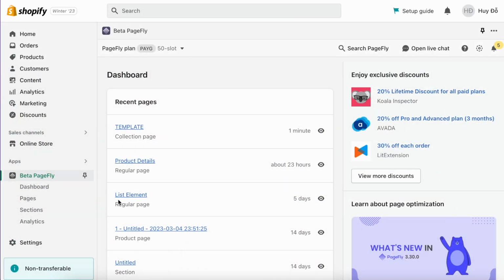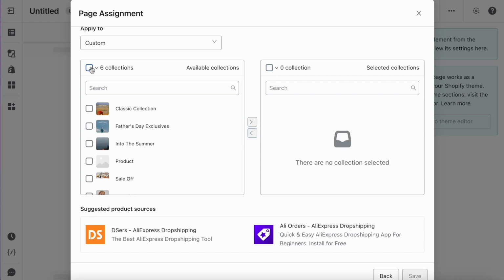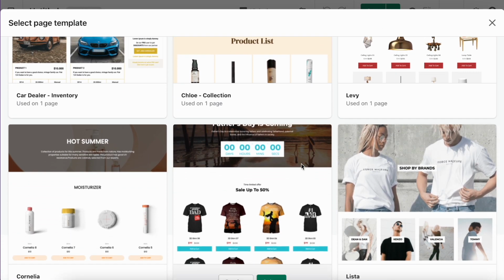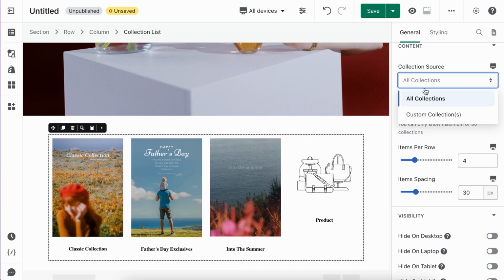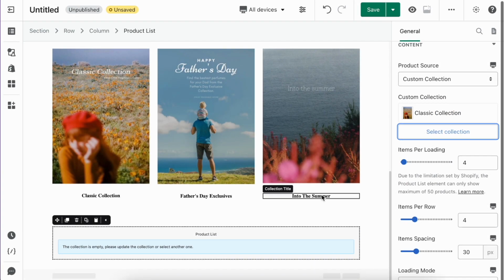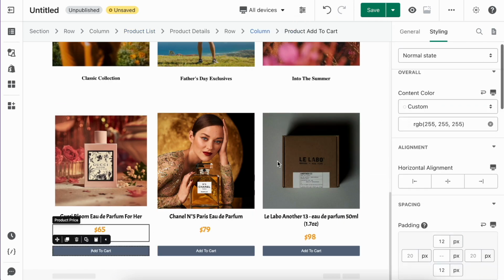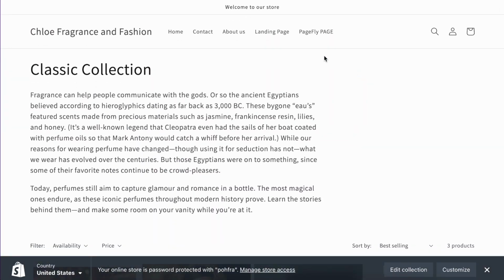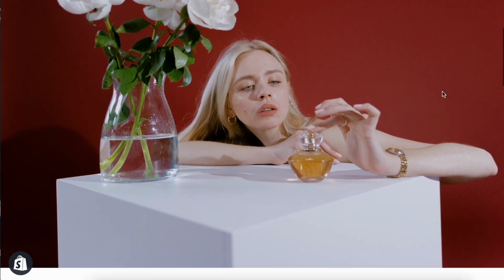How to create Shopify Collection Page with PageFly | #1 Shopify Page Builder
Want to create the best Shopify Collection page with PageFly to skyrocket your sales. This video is for you. In this video, you will learn how to create Shopify Collection Page with PageFly.

An impressive Collection Page can greatly influence visitor perception and ultimately lead to a higher conversion rate.

Give your feedback by leaving a comment in the comment section below.

OUTLINE
00:00 Intro
00:16 Create a collection page in PageFly
03:14 Hide Shopify Default Collection Page
03:52 Outro

👉 PageFly offers +100 beautiful templates to help you build your Shopify store faster, check out